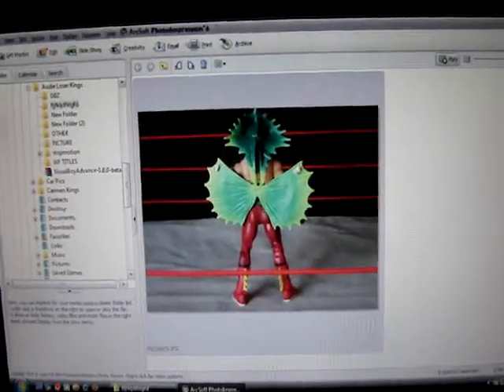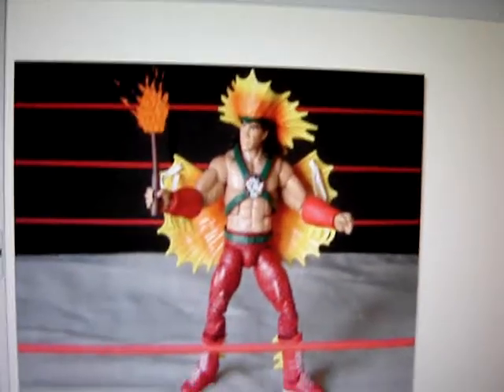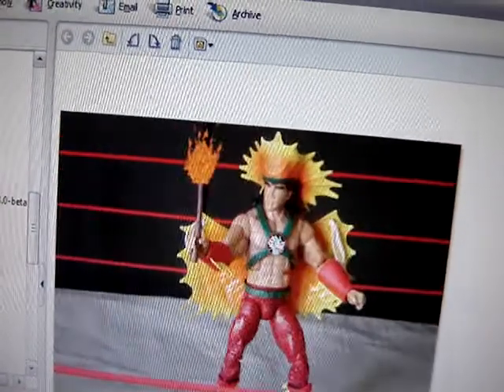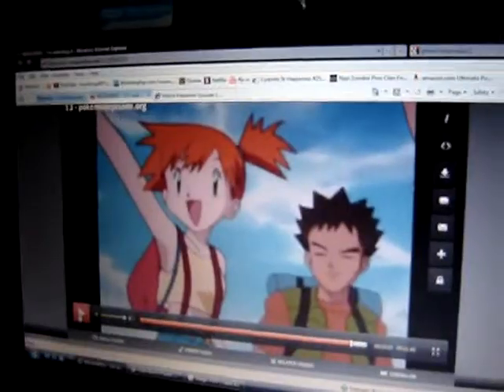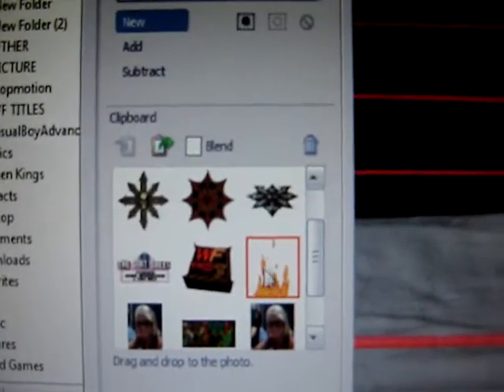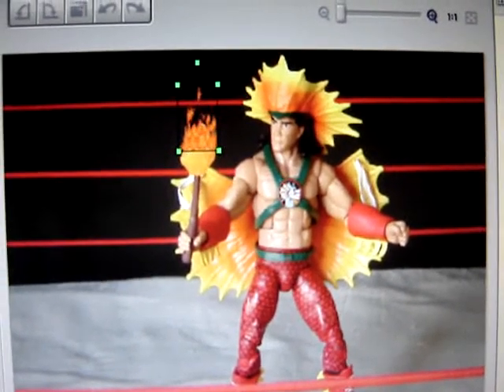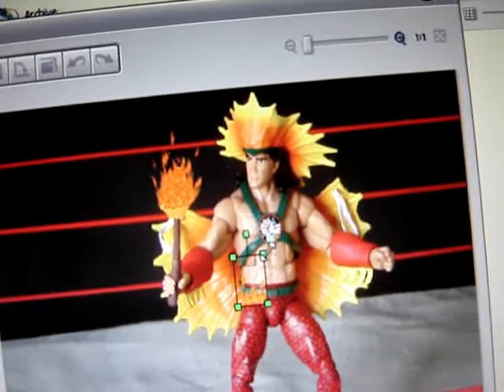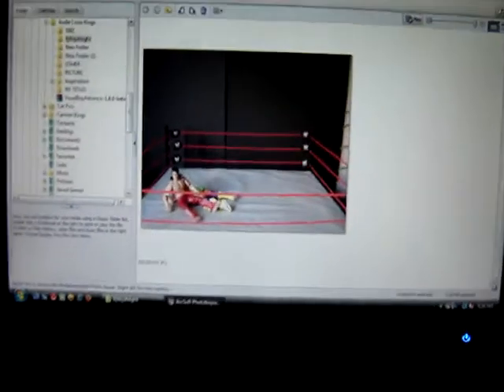Editing Fire in Stop Motion - The Way I do it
Editing for My 2012 Figure Hunt Video